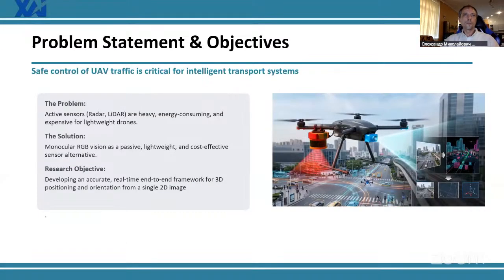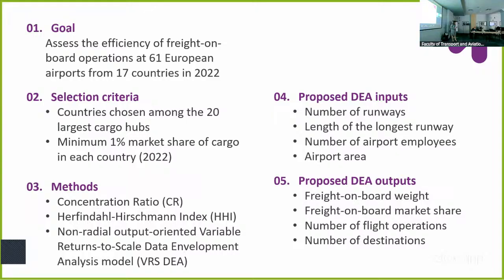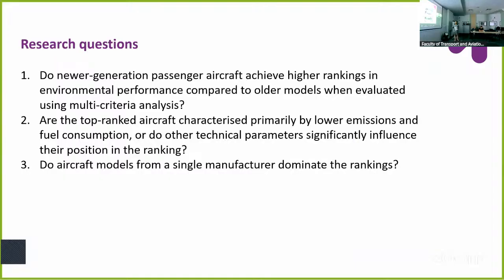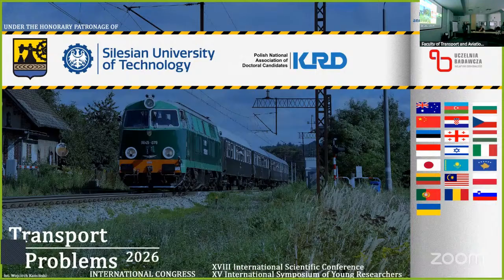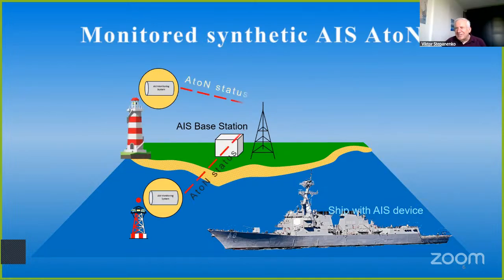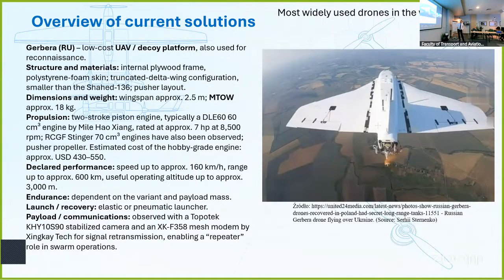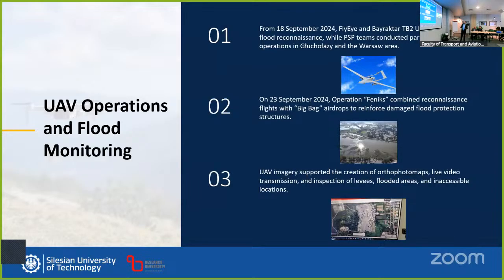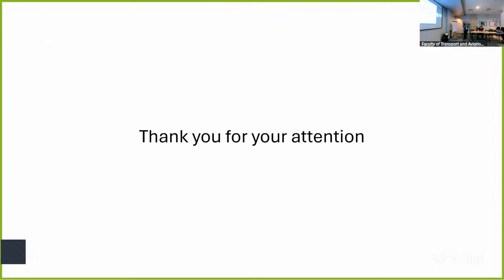XVIII International Scientific Conference TRANSPORT PROBLEMS p.2 (section A)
XVIII International Scientific Conference TRANSPORT PROBLEMS

Section A

Silesian University of Technology
Katowice – Łodź – mixed: offline (traditional) & online 24 – 26 June 2026

UNDER THE HONORARY PATRONAGE OF:
• MAYOR OF KATOWICE CITY,
• RECTOR OF SILESIAN UNIVERSITY OF TECHNOLOGY,
• POLISH NATIONAL ASSOCIATION OF DOCTORAL CANDIDATES.

Chairman of International Scientific Committee:
Prof., DSc., mult. dr.h.c. & prof.h.c. Aleksander Sładkowski.

Chairman of Organizing Committee: Grzegorz Wojnar, PhD, DSc, Eng, prof. SUT.